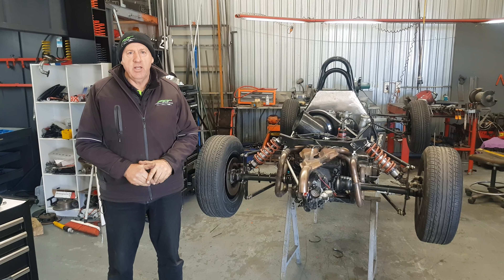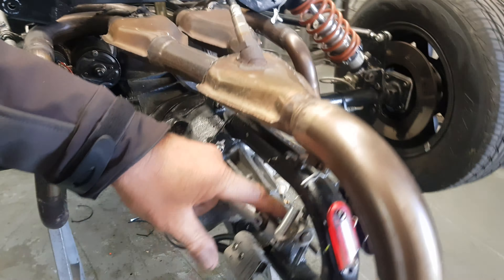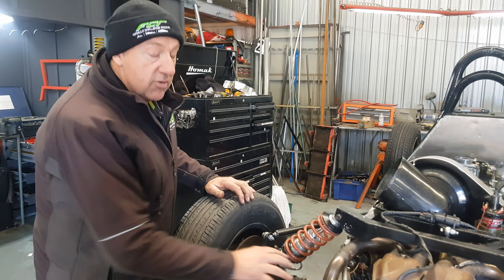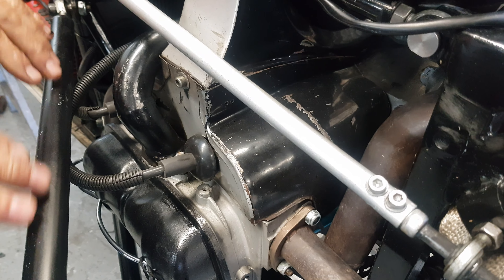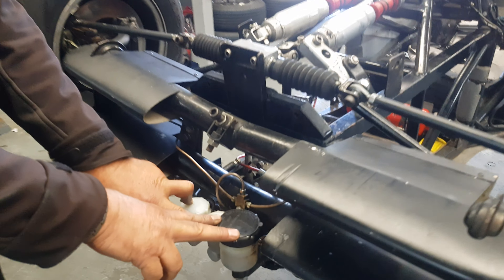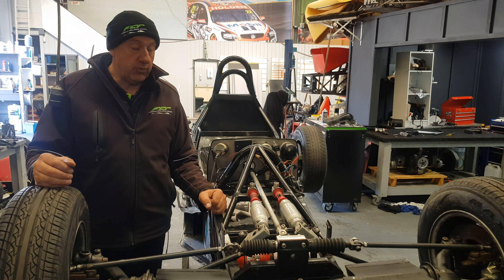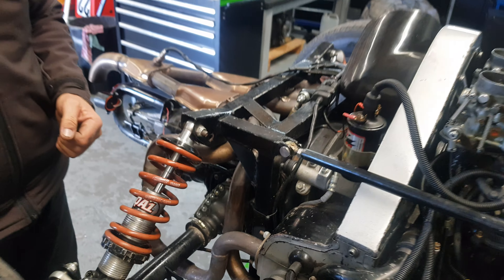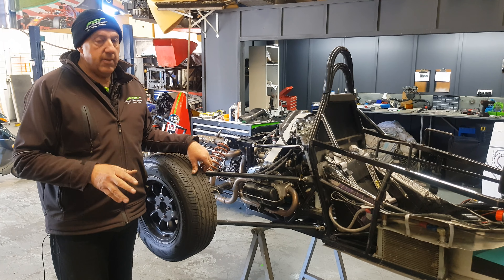Basic Race Car Checks - Preseason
Craig Greenwood talking about some of the basic checks to go through for the upcoming race season